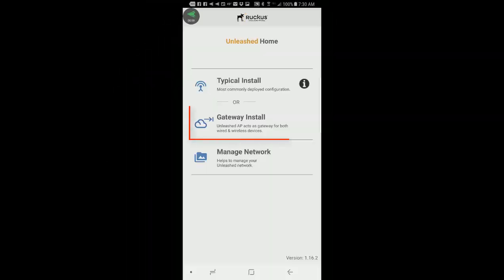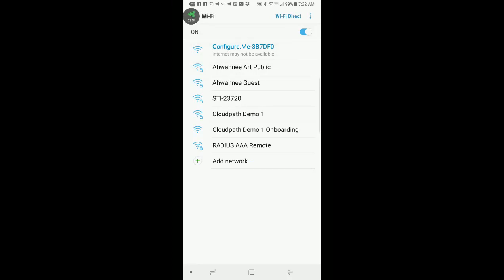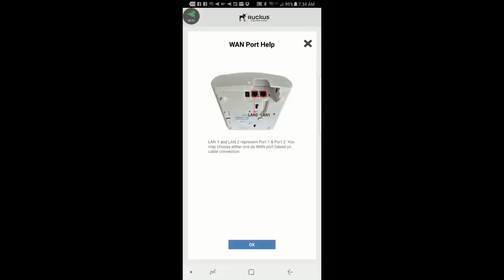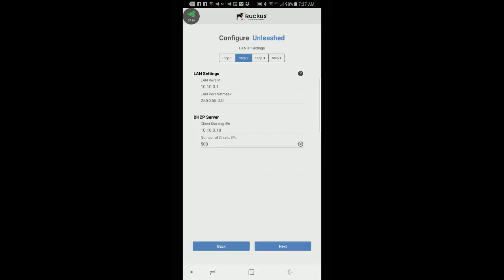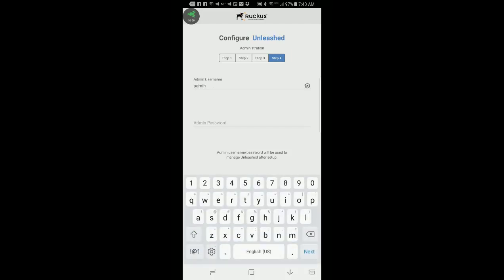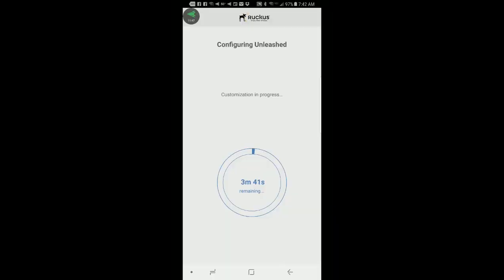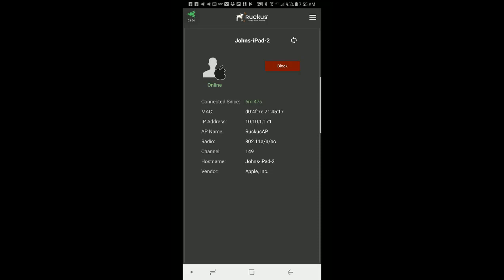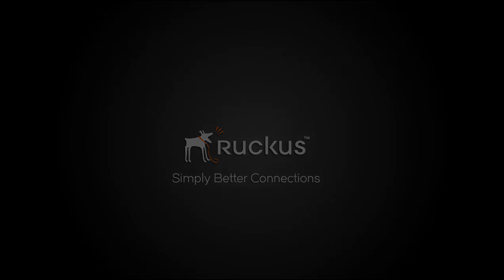Unleashed Gateway Installation with Mobile Ap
This video demonstrates using the mobile app for Unleashed. (Release 200.5)